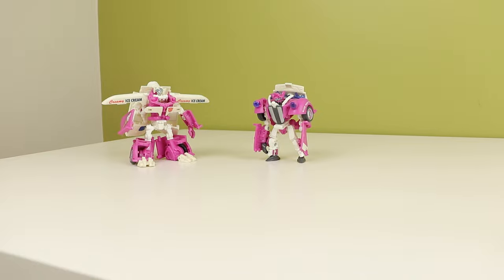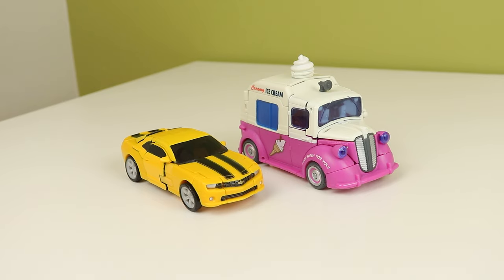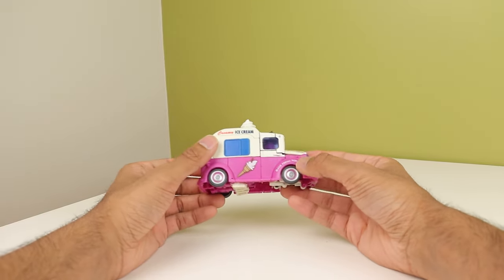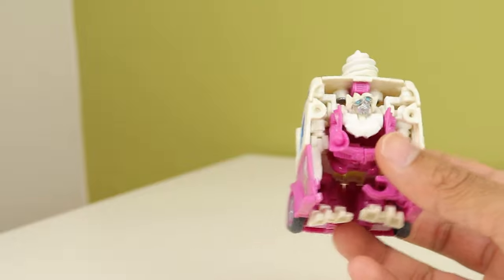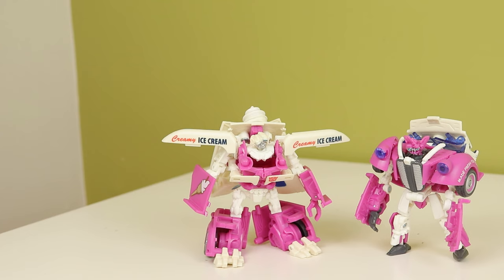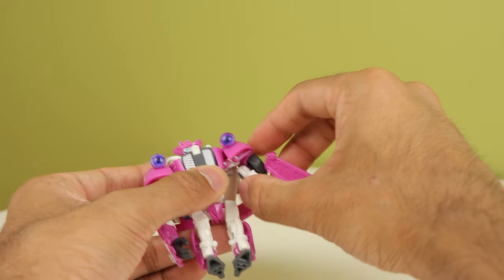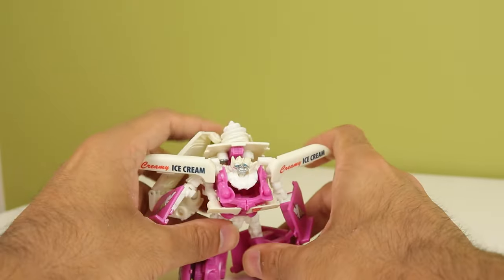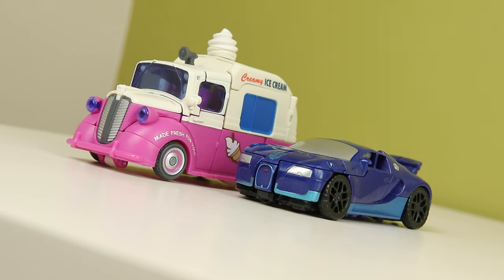If You Want Studio Series…Just Buy This | transformers Revenge of the Fallen Skids And Mudflap